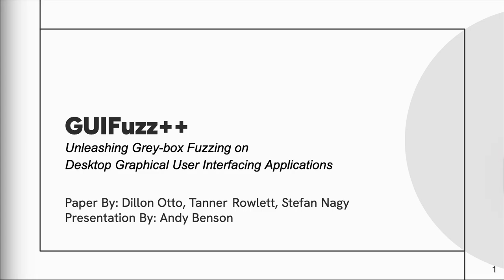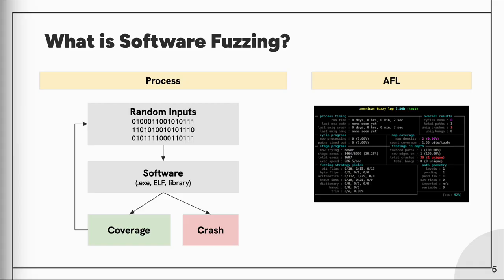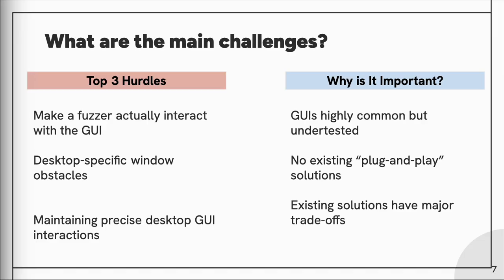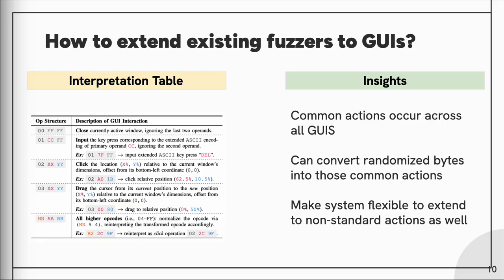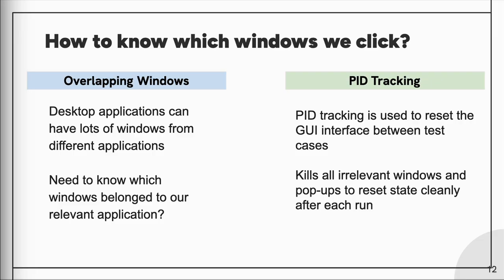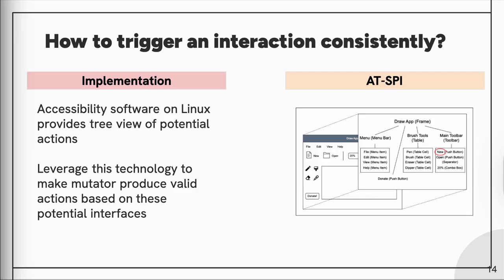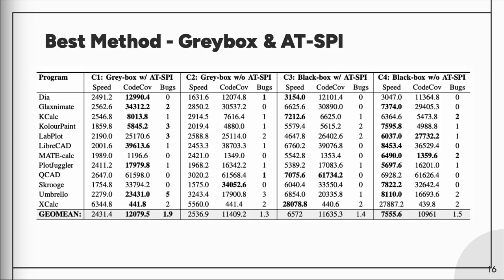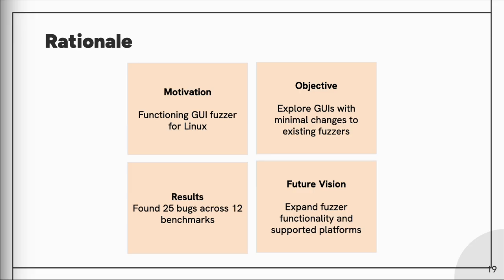GUIFUZZ++: Unleashing Grey-box Fuzzing on Desktop Graphical User Interfacing Applications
GUIFUZZ++: Unleashing Grey-box Fuzzing on Desktop Graphical User Interfacing Applications, IEEE/ACM International Conference on Automated Software Engineering 2025